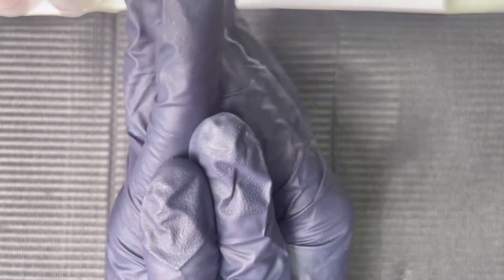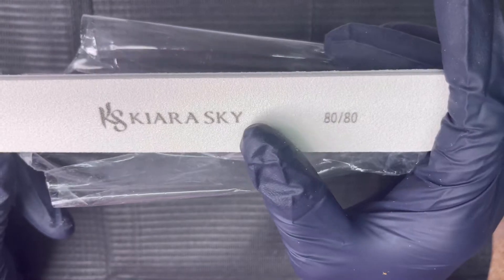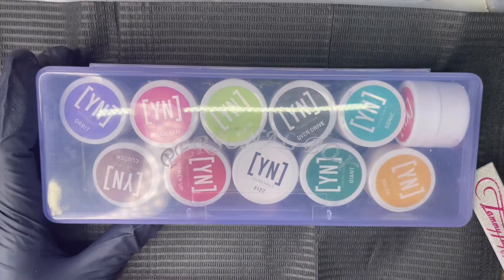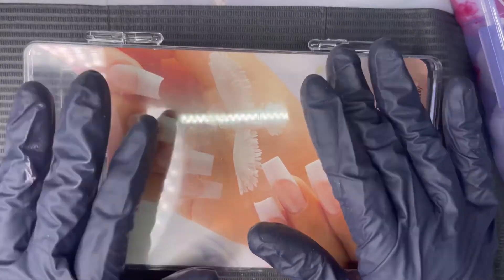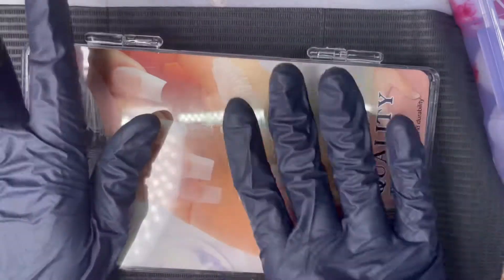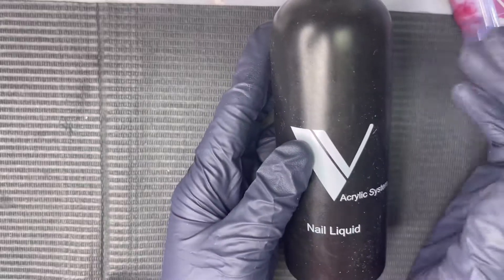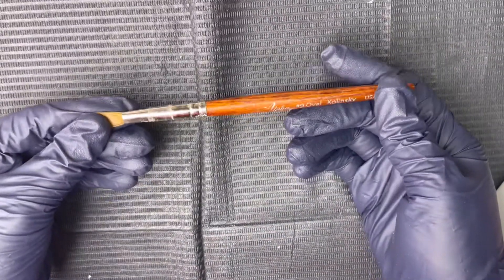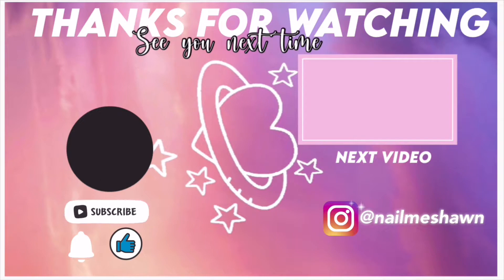Anti-Haul 2022| Products I regret buying| Beginner nail journey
Hey y’all, welcome to the nail sanctuary, I’m Shawnee and I make videos documenting my journey of learning how to do nails. In today,s video I’ll be showing you’ll the nail products I regret buying and would not re-purchase. It’s an Anti Haul!

A lot of the companies mentioned sell products that I love, so don’t take me not liking these products as me not liking the company.

If you enjoyed this video, share it with a friend!